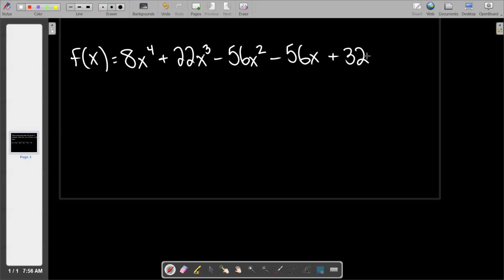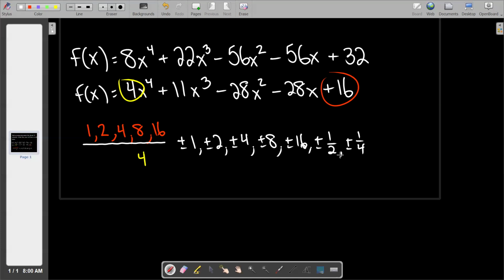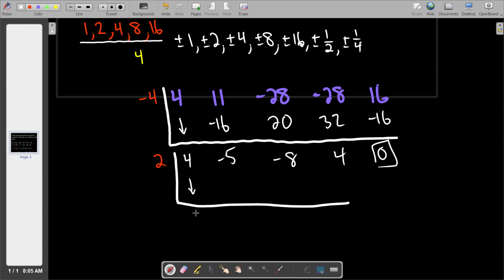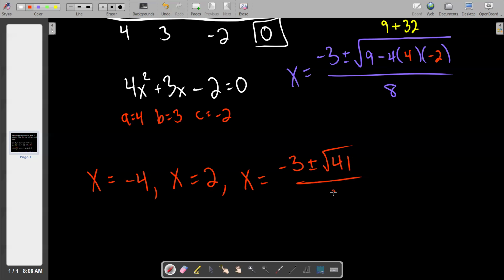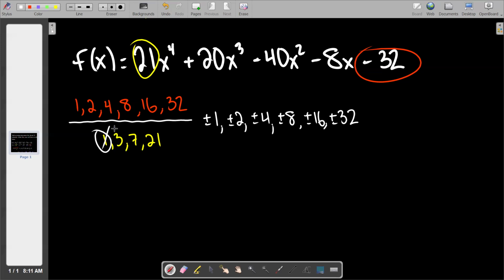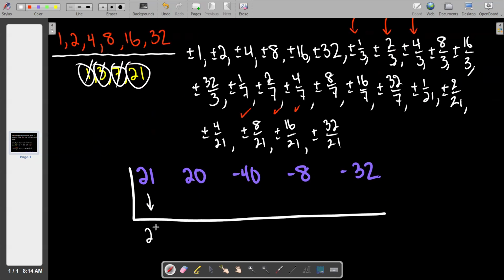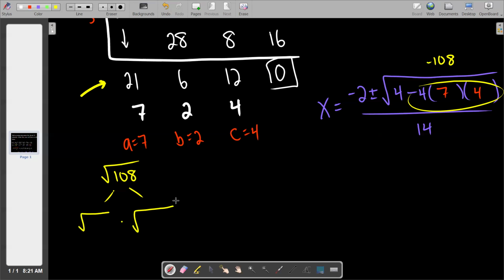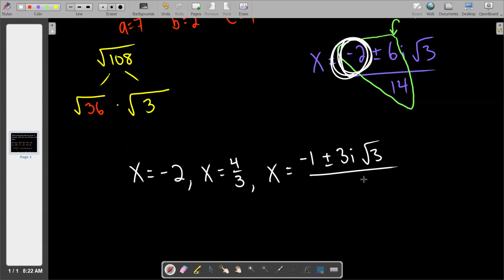Rational Root Theorem (x2)